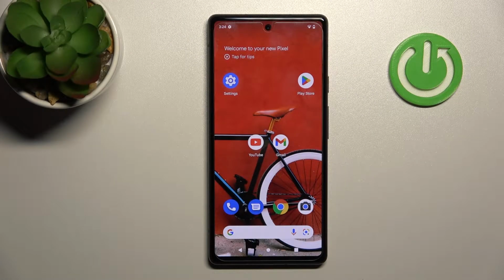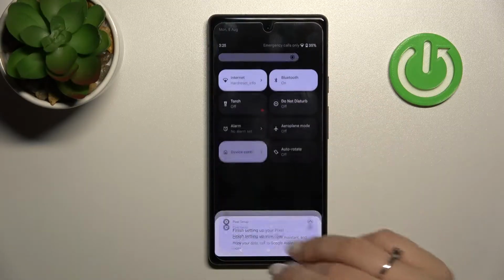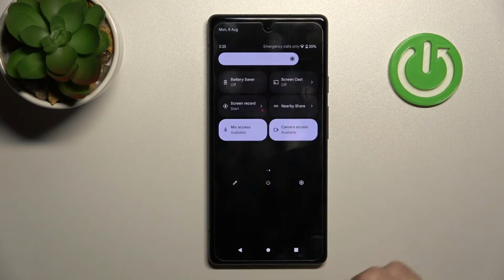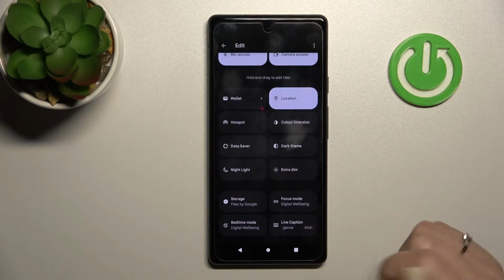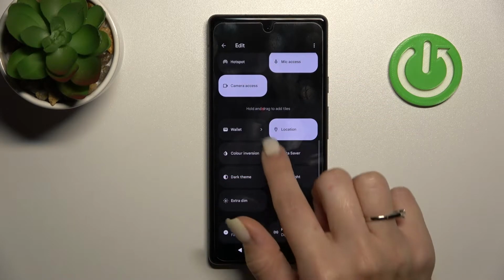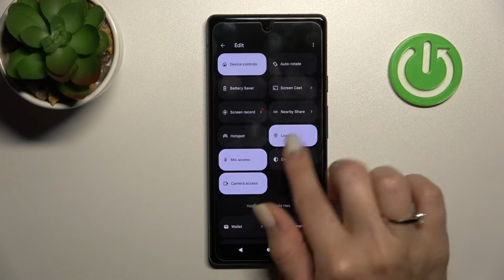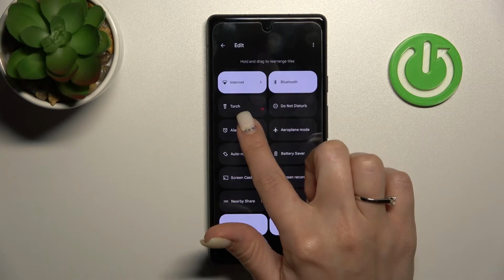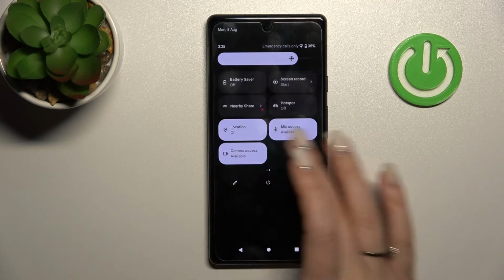How to Edit Notification Panel Shortcuts on GOOGLE Pixel 6a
Find out more info about GOOGLE Pixel 6a:
Hi! Today we would like to show you how to edit notification panel shortcuts on your GOOGLE Pixel 6a. We will show you how to add or remove shortcuts and also how to rearrange shortcuts in order to adjust that panel to your needs. Visit our YouTube channel if you are looking for more tutorials for GOOGLE Pixel 6a.

How to edit notification panel shortcuts on GOOGLE Pixel 6a? How to set up notification panel shortcuts on GOOGLE Pixel 6a? How to manage shortcuts on the notification panel in GOOGLE Pixel 6a?